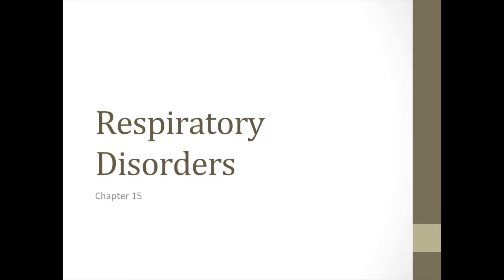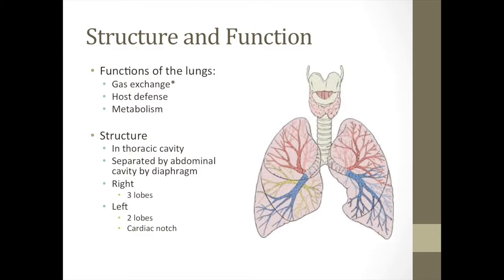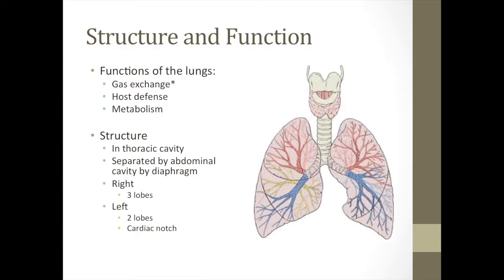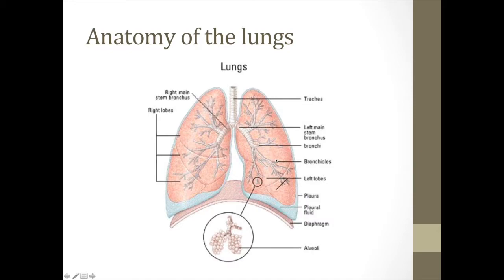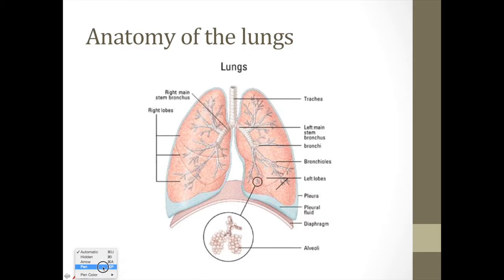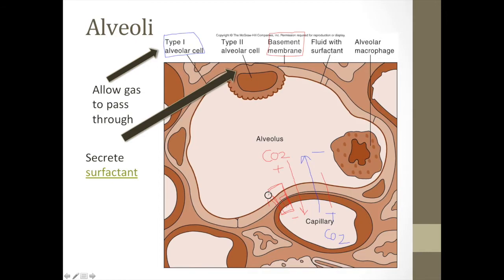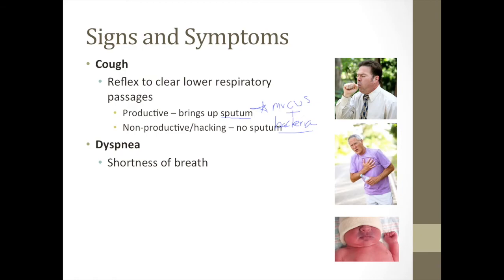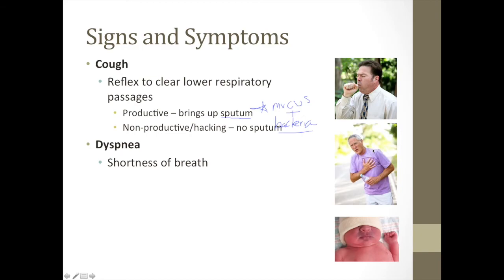Pulmonary Anatomy and Physiology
Lung Anatomy/Physiology overview - we review the structure of the lungs at a gross level, including the lobes, respiratory tree, the pleura and plural spaces. Physiology begins with autonomic control of basic diaphragmatic activity, Boyle's Law, gas diffusion, pressure gradients across the lung, surface tension and surfactant activity, mucosal movement and clearance.